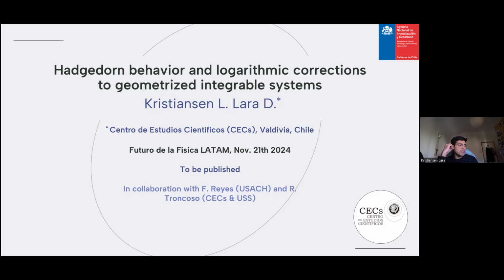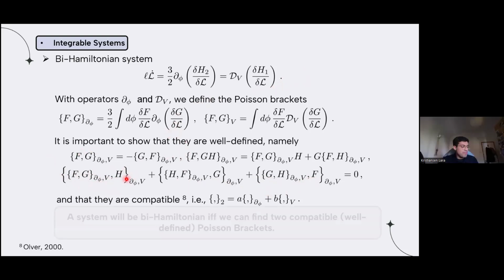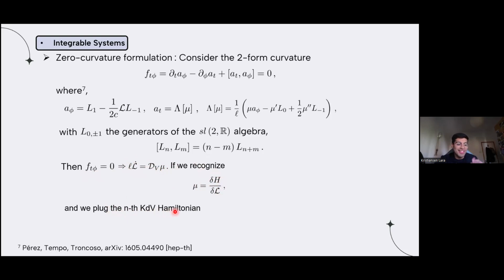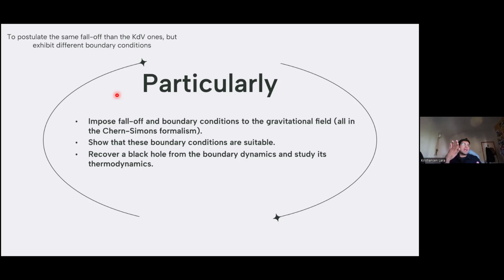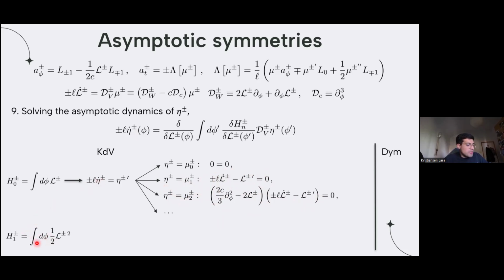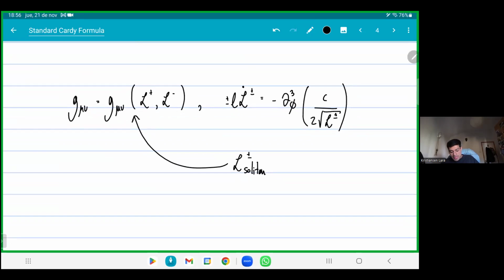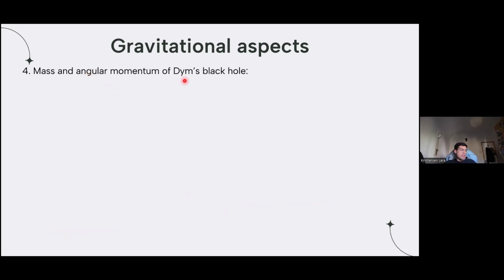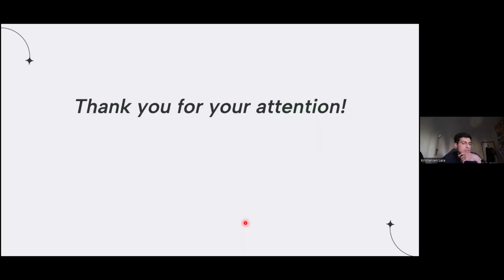Kristiansen Lara - Hagedorn behavior and its consequences in geometrized integrable systems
Title: Hagedorn behavior and its consequences in geometrized integrable systems

Abstract: The seminal work of Brown and Henneaux [1] initiated the exploration of the various asymptotic faces of three-dimensional General Relativity (GR). One of these, discovered by Pérez, Tempo, and Troncoso, is the duality between integrable systems and AdS$_3$ GR [2]. Specifically, they show that under a particular fall-off, along with a specific asymptotic behavior of the Lagrange multipliers, Einstein's equations reduce to (two independent copies of) the Korteweg-de Vries (KdV) equation. In this talk, we show that under the same fall-off but with a different asymptotic behavior, a different integrable hierarchy emerges, known as the Dym hierarchy, whose gravitational configuration corresponds to a black hole whose properties differs from its KdV counterpart: It exhibit constant Hawking temperature (Hagedorn behavior), and therefore, a vanishing angular momentum chemical potential and inverse heat capacity, seemingly leaving no room for thermal fluctuations—i.e., no log corrections to the Bekenstein-Hawking entropy. Following the change of ensemble approach of [3], we address this problem and compute its log corrections. Conclusions and further prospects are discussed.

[1] Brown, Henneaux, Commun.Math.Phys. 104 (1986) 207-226.
[2] Pérez, Tempo, and Troncoso, 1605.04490.
[3] Pathak, Porfyriadis, Strominger, Varela, 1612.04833; Grumiller, Pérez, Tempo, Troncoso, 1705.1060.

Kristiansen Lara, Posdoc student, Centro de Estudios Científicos de Valdivia, Chile